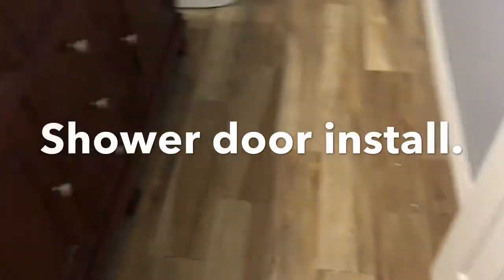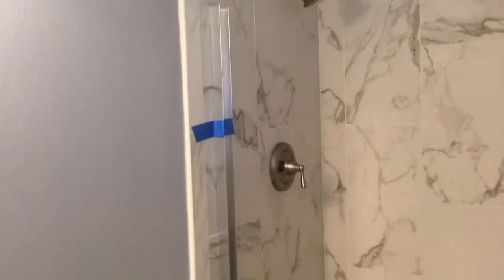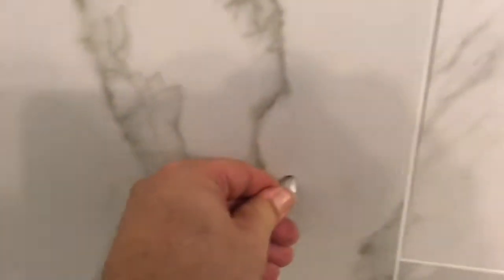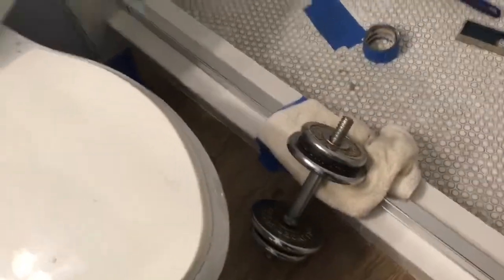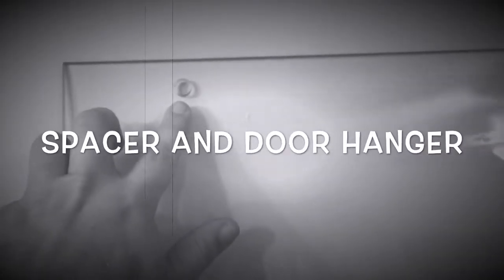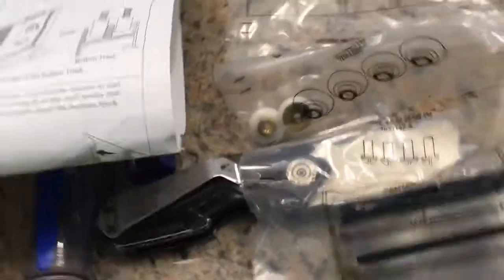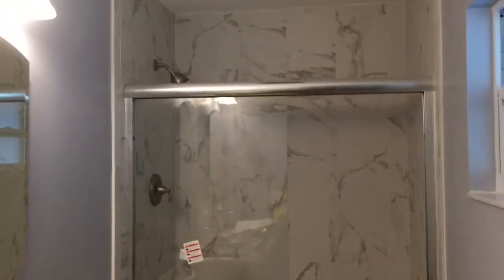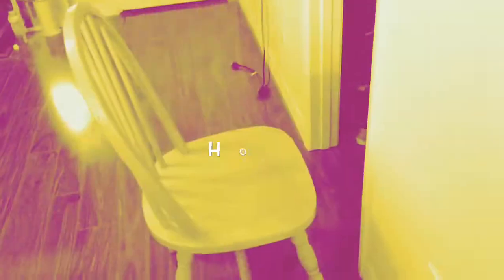Frameless Shower Door Installation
Kohler Sterling 5407 frameless shower door install.